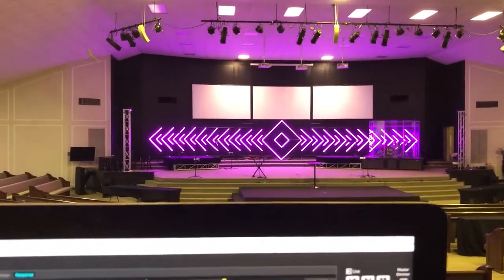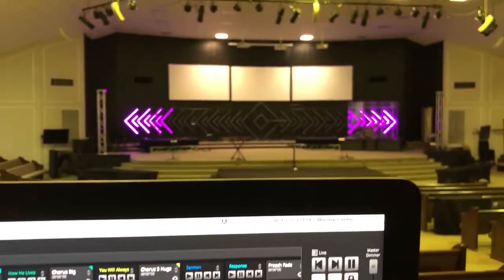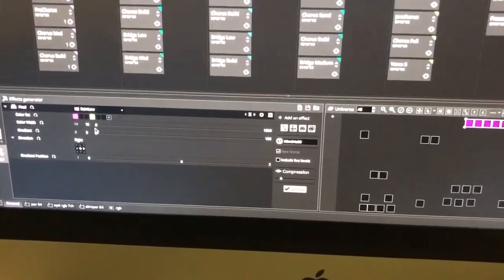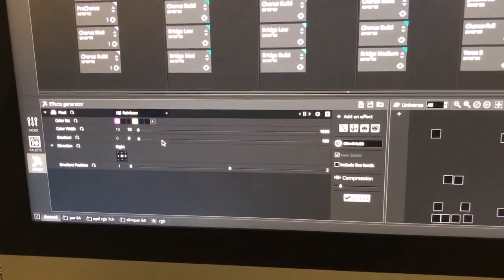Calvary Worship - MyDMX Controlled LED tape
This is a quick video outlining how we have our MyDMX software setup to control our LED tape on stage